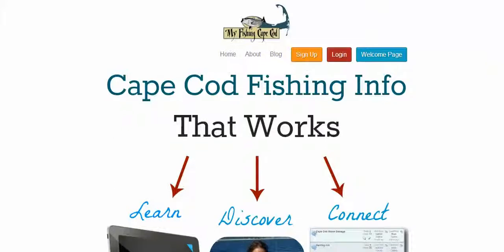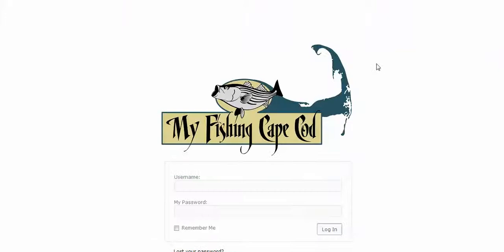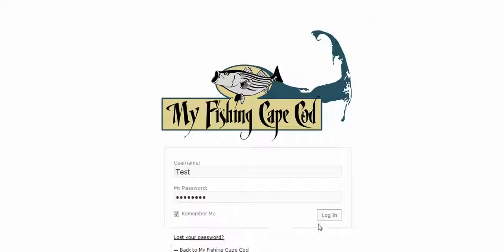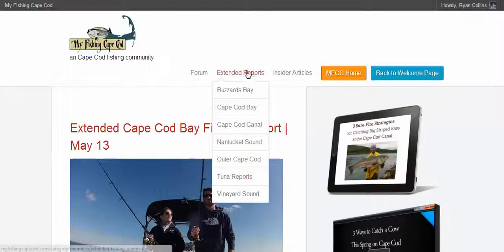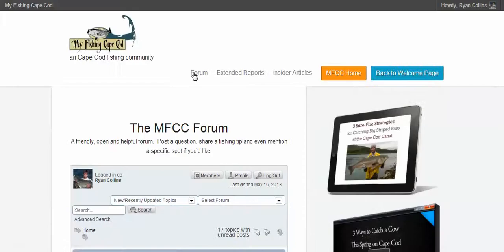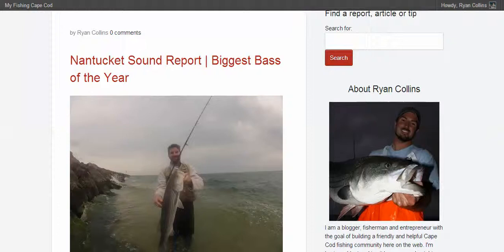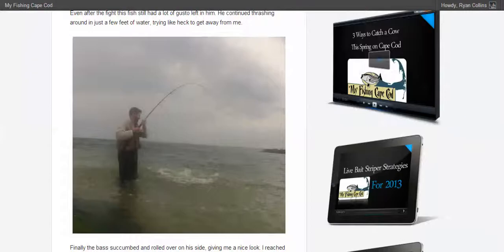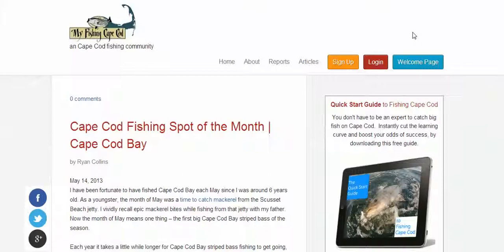How to Navigate MFCC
Are you a new MFCC member? Then this 5 minute video should help you get the most out of your membership.